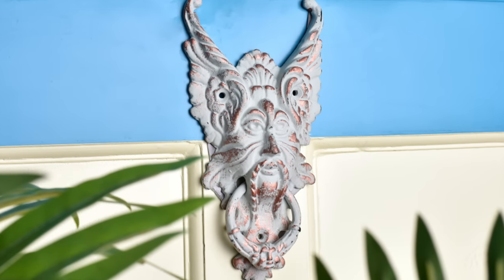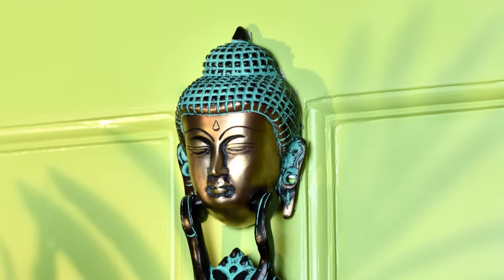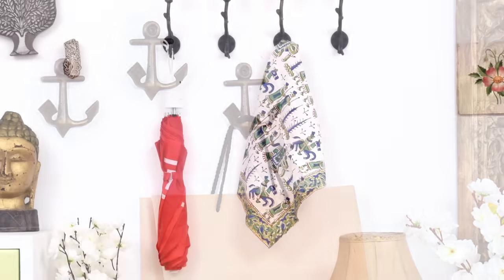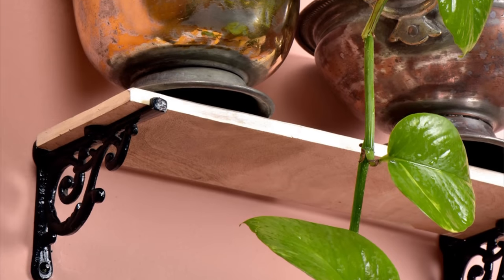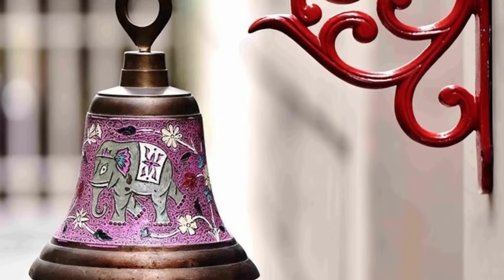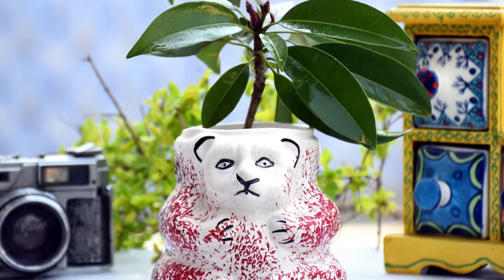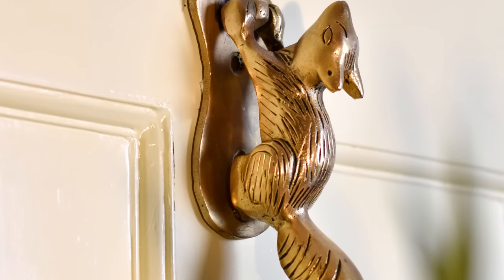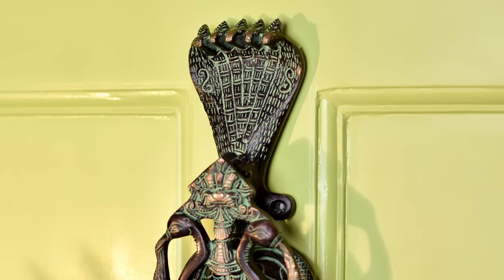Simple Entryway Decorating Ideas | Home Entryway Decor | Entryway Makeover On A Budget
It's all about making a good first impression. You homes entrance determines a percent of how  the rest of it looks. Here are a few entrance decor ideas that make a good first impression!

Delhi-Store